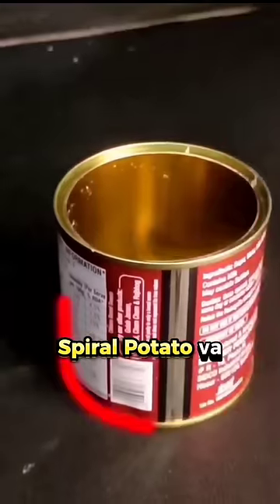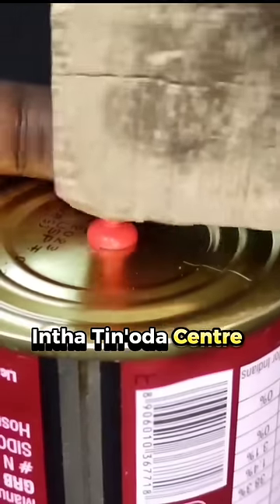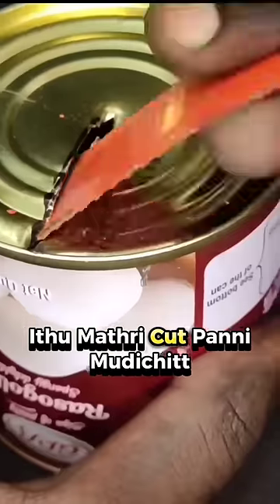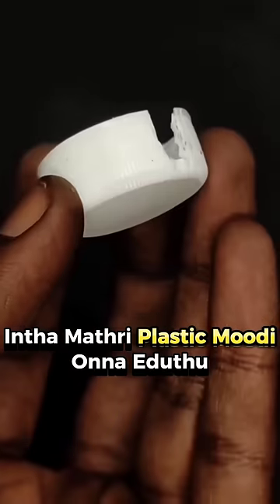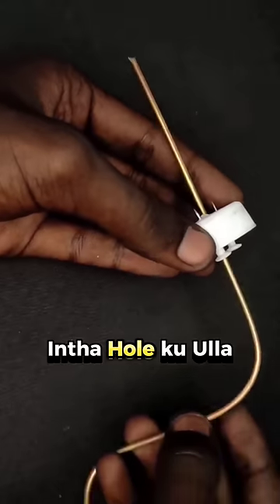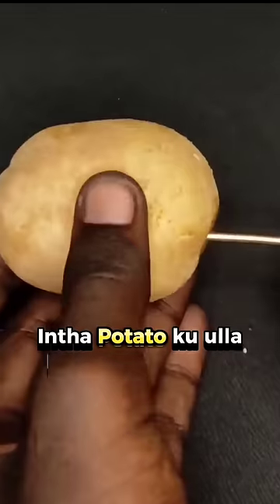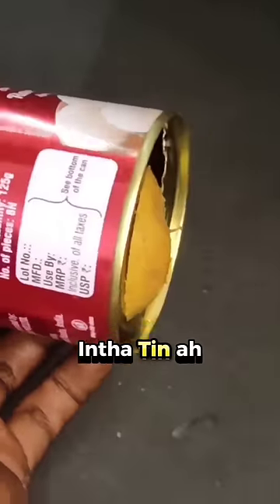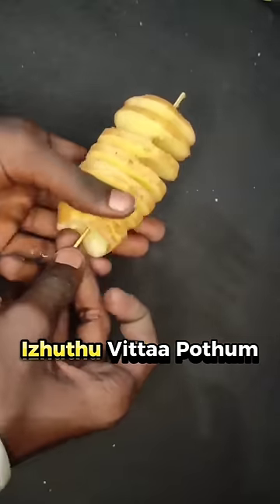இனி இத கடையில வாங்க வேண்டாம் - வீட்டிலேயே செய்யலாம் 🤯💢|diy Spiral Potato Maker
In this video, we will teach you how to make a simple yet effective spiral/spring shape potato cutter. With just a few easy-to-find materials and basic tools, you'll be able to create your own potato cutter at home.

Are you tired of regular, plain-cut potato snacks? With our DIY spiral/spring shape potato cutter, you can transform ordinary potatoes into unique spirals that are not only visually appealing but also perfect for dipping, frying, or baking.

Join us as we guide you step-by-step through the process of constructing this handy kitchen tool. We will provide clear instructions and helpful tips to ensure your success. Once you have your homemade potato cutter, you'll have the freedom to experiment with various spiral shapes and sizes to suit your preferences.

Impress your friends and family with restaurant-quality spiral-cut potatoes right from your own kitchen. Whether you're planning a party, hosting a gathering, or simply want to elevate your snack game, this DIY potato cutter is a must-have.

Get ready to take your potato game to the next level with our homemade spiral/spring shape potato cutter tutorial. Let's get started and create some delicious spiral-cut potatoes together!